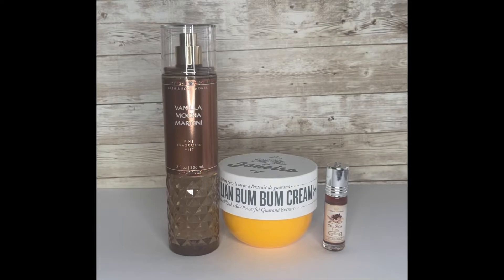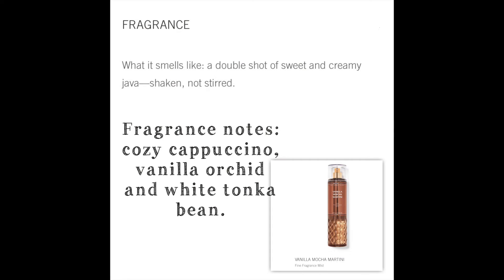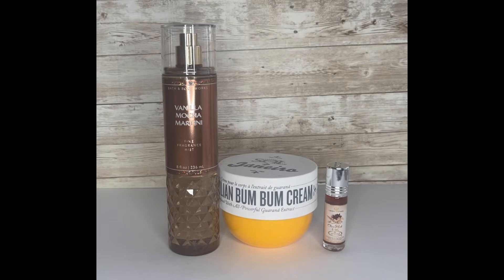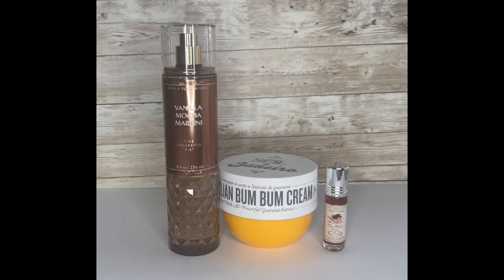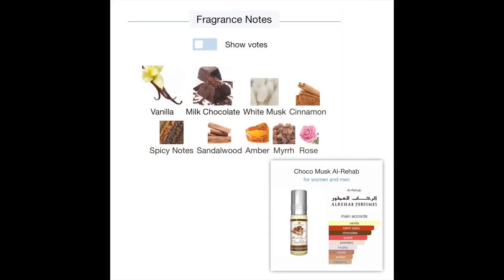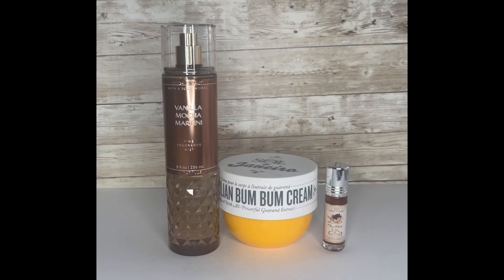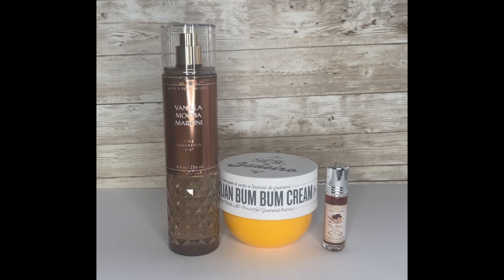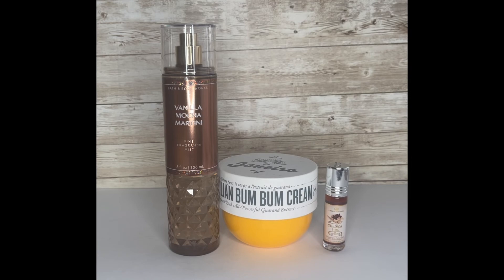Scent of the day: Bath & Body Works: Vanilla Mocha Martini & Al Rehab Coco Musk